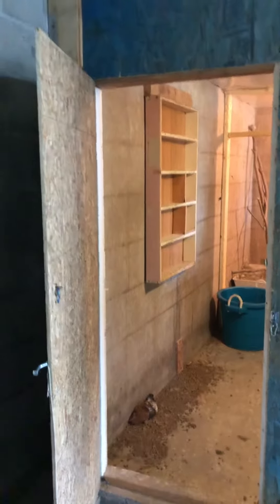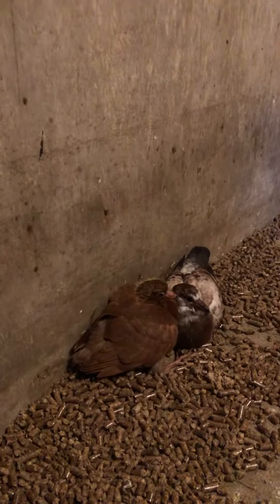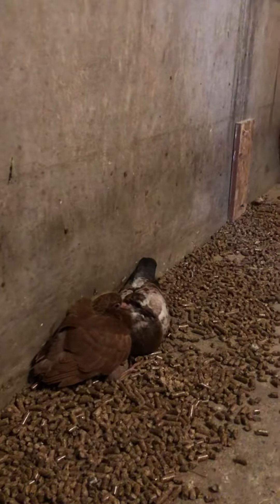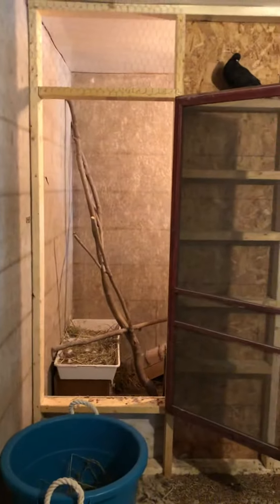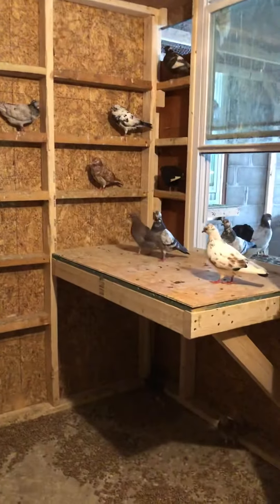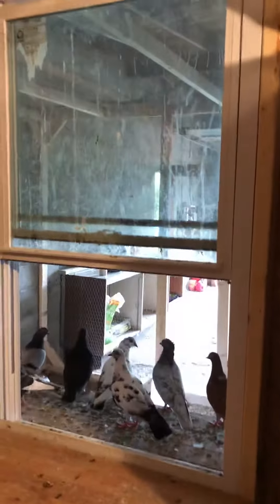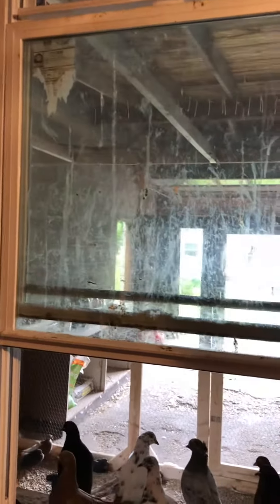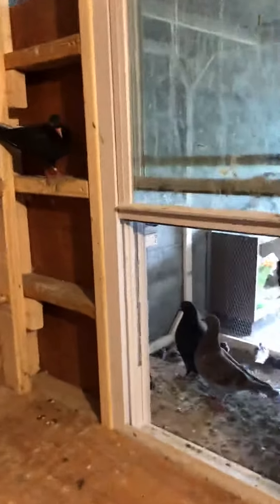Clean Pigeon Loft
Rethinking how to divide Loft for a more less chaotic environment.